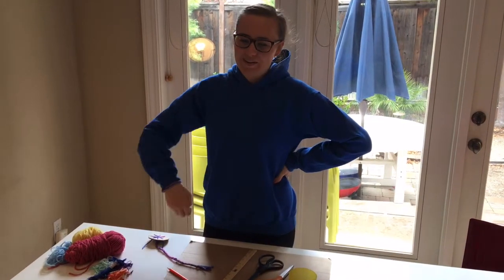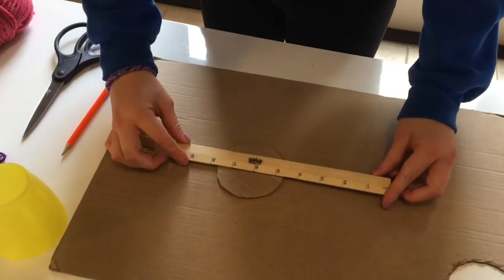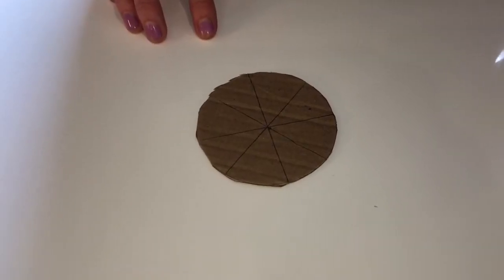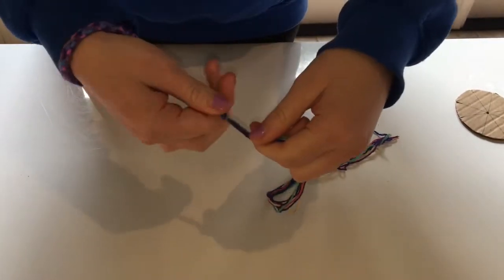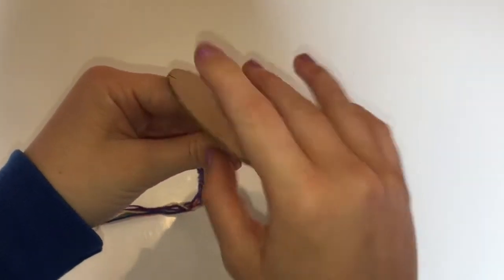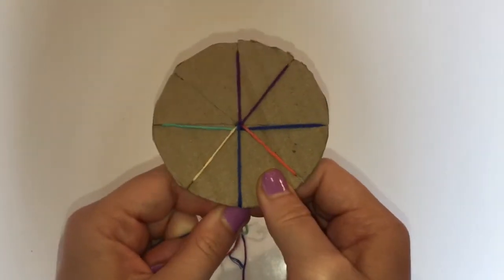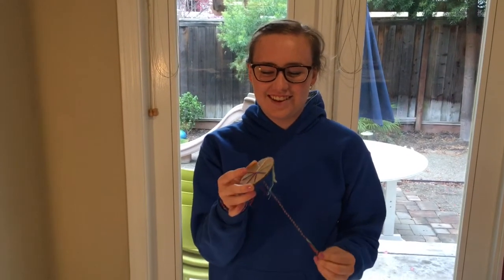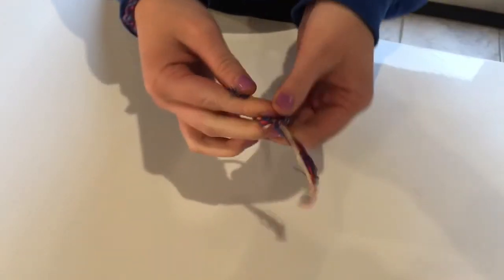Craft #7-Cardboard Loom Bracelets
Make some super cute, homemade bracelets using yarn or thread, scissors, cardboard, a pencil, a cup, and a ruler!